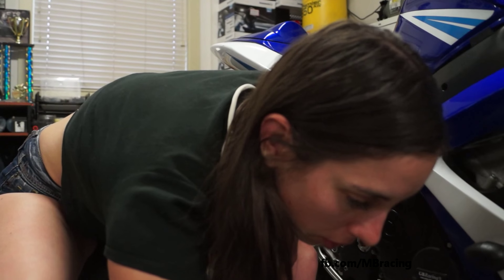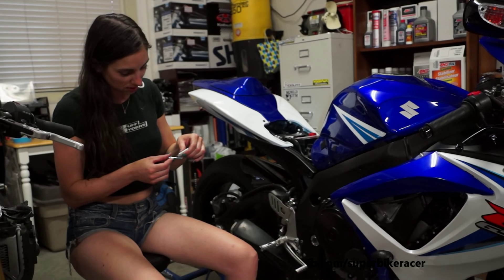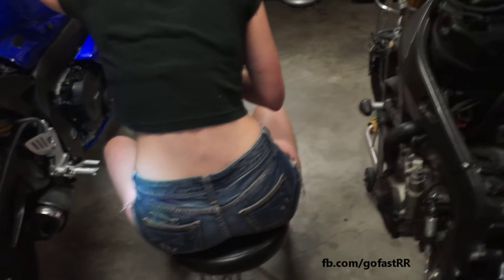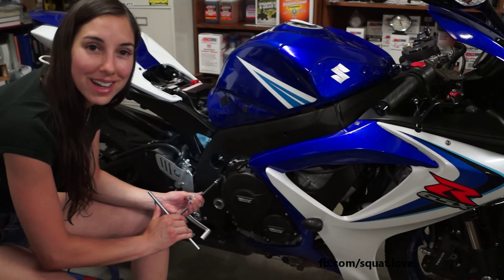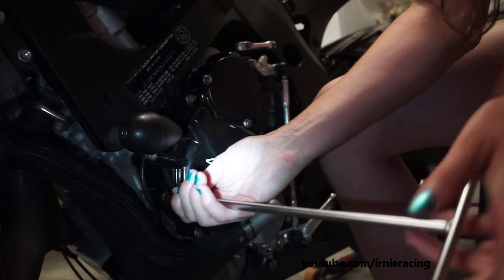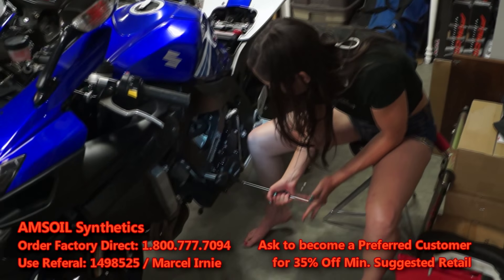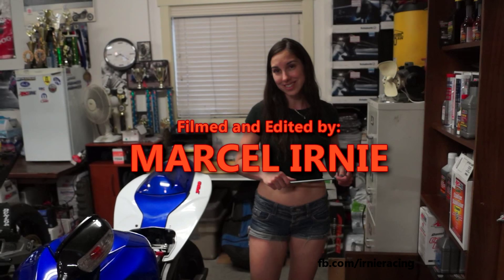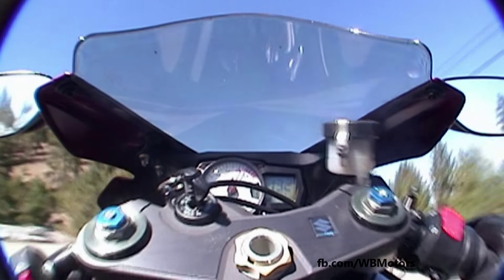2006 GSX-R 750 - Trackday Girl MB installs GBRacing Case Covers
Pro Superbike Racer Marcel Irnie films trackday-girl Marianne Beaulieu, as she installs GBRacing's Secondary Engine Protective Covers on Irnie's 2006 GSX-R 750.

"GBRacing uses an engineering grade, 60% long glass fibre nylon 6.6 throughout all its bolt on Secondary Engine Covers. This nylon is stronger, more flexible, oil and fire resistant and most of all extremely impact resistant, making this material an invaluable part of our product range. The long fibers absorb more energy before and after fracture initiates. Fracture crack lines are forced around the fiber ends, resulting in a limited fracture area. Injection molded products offer additional built in strength and flexibility compared to conventional machined plastics. Not only are the Long Glass Nylon 6.6 compounds used for exceptional impact resistance but are tailored to satisfy the need for light but durable die-cast metal replacement materials and are of our own specifications and patents. They offer an extremely cost-effective alternative to carbon fiber products and are far stronger than our rivals. The world shortage of carbon fiber has resulted in very high raw material costs, and carbon fiber products are extremely labor intensive to manufacture."

Learn how to ride Faster / Safer with Marcel Irnie's Rider Training Program. Irnie coaches 1on1 / 1on2 / and small groups. "Away Training" is also available World Wide. Irnie fly's in, and you supply the bikes. Get your friends together and make it happen!

Schuberth helmets are also available for purchase. Take one home, or have it shipped direct.

AMSOIL (Order Factory Direct 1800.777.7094 - Use referral zo#1498525 - Ask to become a Preferred Customer for Wholesale Prices)